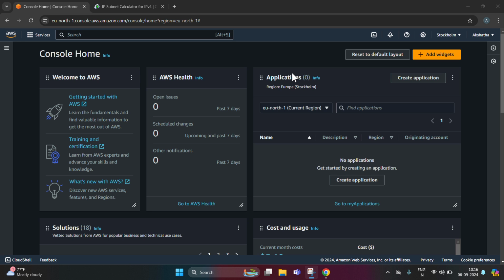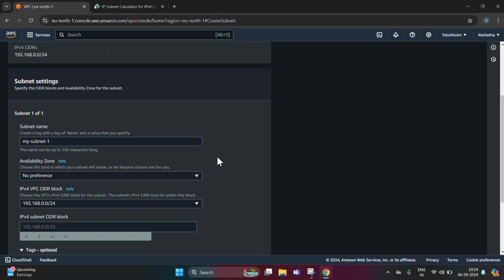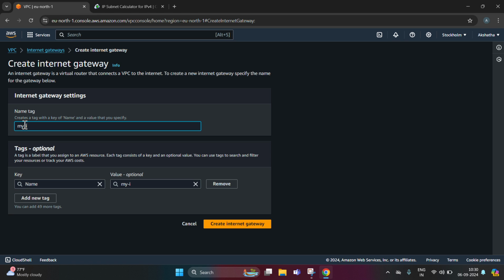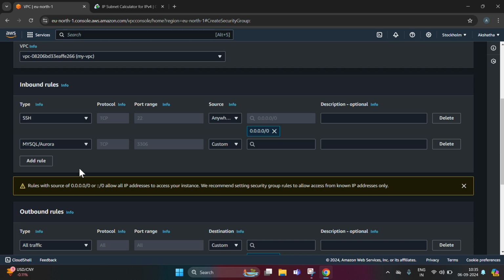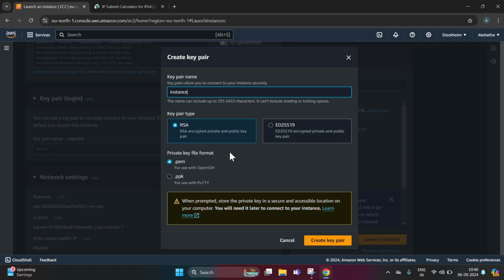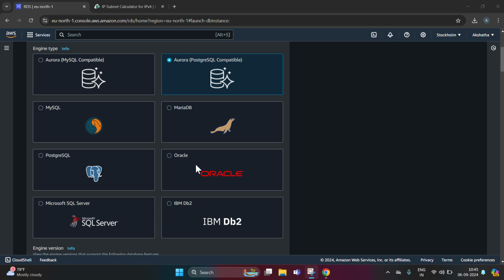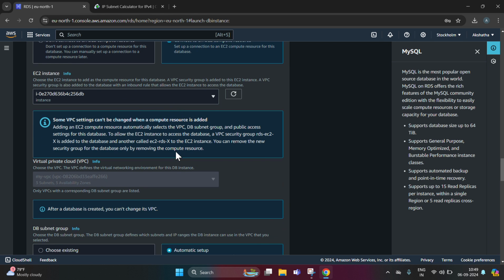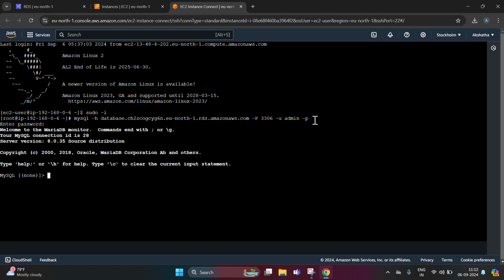VPC, EC2, RDS